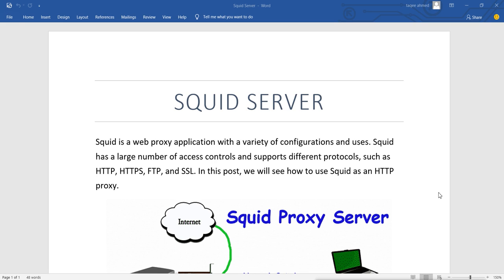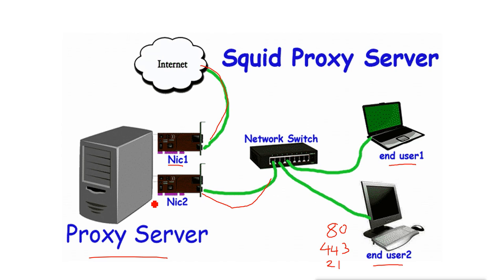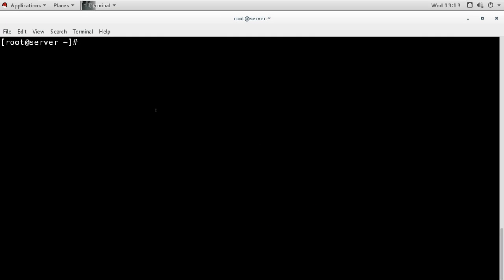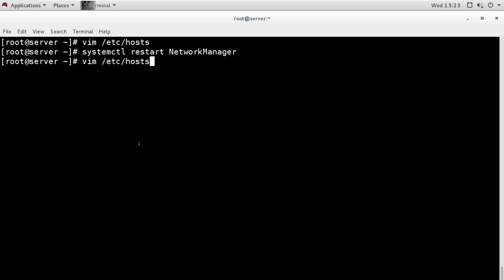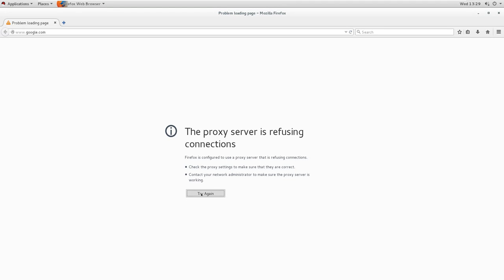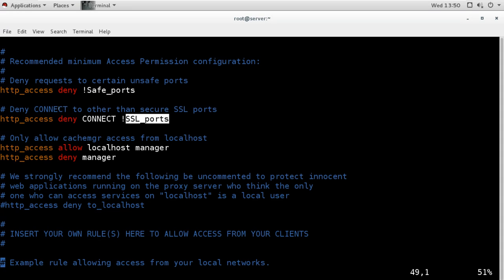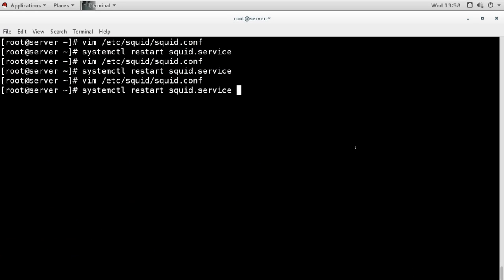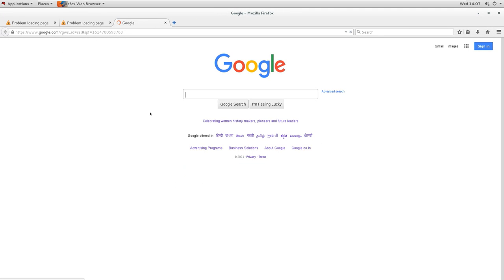Squid Server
This video is about configuring squid web proxy server and use it to filter web traffic.